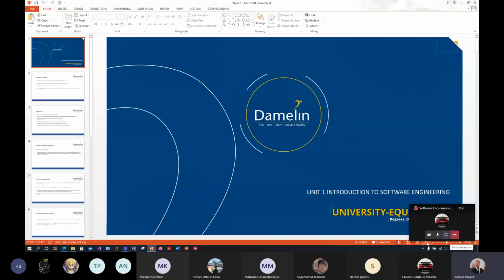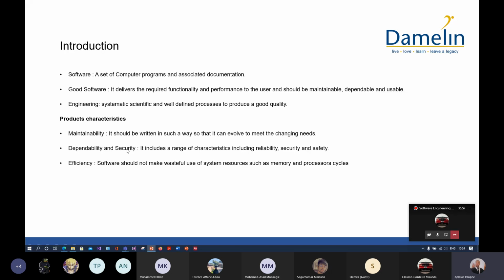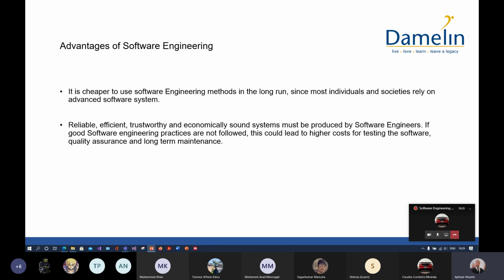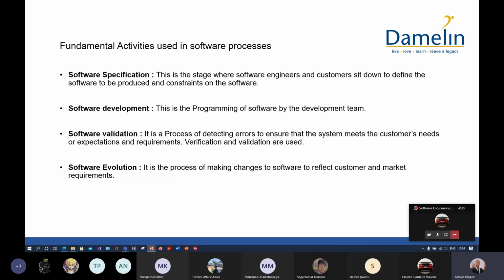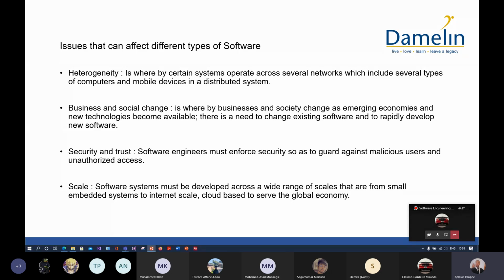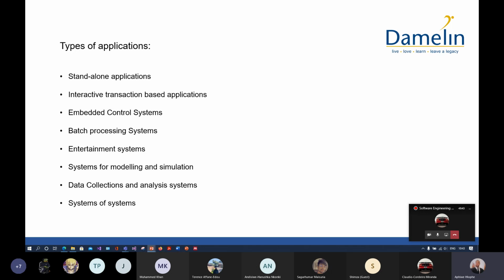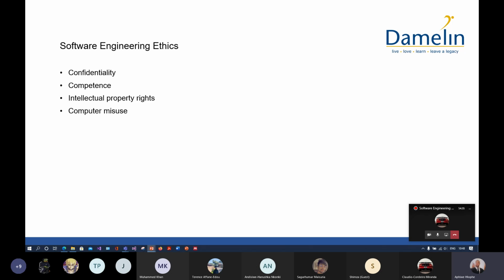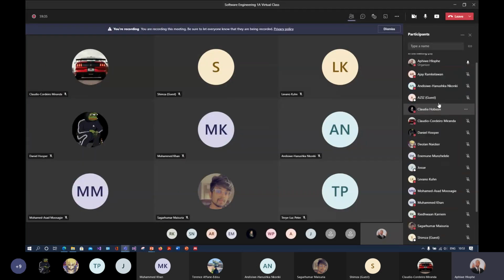Software Engineering 1A Virtual Class Unit 1